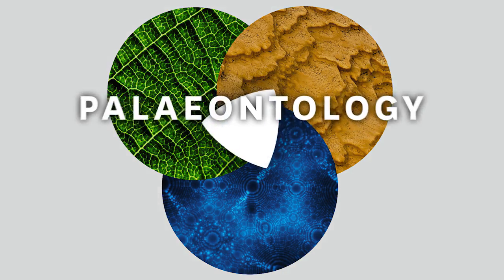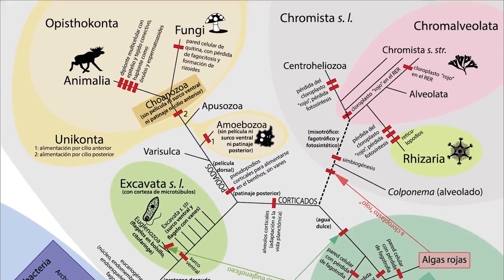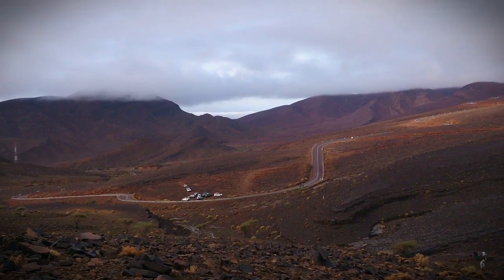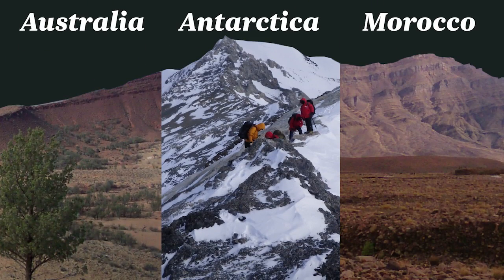ZOOMING IN: Glenn Brock - How do palaeontologists study the history of life? - Big History:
Link to this course:
ZOOMING IN: Glenn Brock - How do palaeontologists study the history of life? - Big History: Connecting Knowledge

We currently face unprecedented challenges on a global scale. These problems do not neatly fall into disciplines. They are complicated, complex, and connected. Join us on this epic journey of 13.8 billion years starting at the Big Bang and travelling through time all the way to the future. Discover the connections in our world, the power of collective learning, how our universe and our world has evolved from incredible simplicity to ever-increasing complexity. Experience our modern scientific origin story through Big History and discover the important links between past, current, and future events. You will find two different types of lectures. ‘Zooming In’ lectures from multiple specialists enable you to understand key concepts through the lens of different disciplines, whilst David Christian's ‘Big History Framework’ lectures provide the connective overview for a journey through eight thresholds of Big History.

Very informative, cross and inter-disciplinary course. Lot of effort is put into formulating and developing the course. Thanks for all the people who have contributed to run the course successfully.,I see the world differently now. Lots of interesting and important information that I either never knew or long-ago forgot. I bought the Maps of Time book for reference so I won't forget it again!
Travel through the evolutionary epic from the origin of life c.3.8 billion years ago, the evolution of complex forms after c.550 million years ago, to the evolution of some very odd primates - humans. Zoom in and explore evolutionary biology, geology, palaeontology, and anthropology.